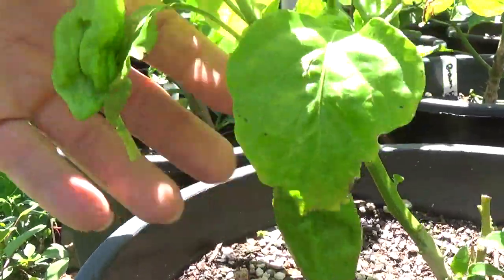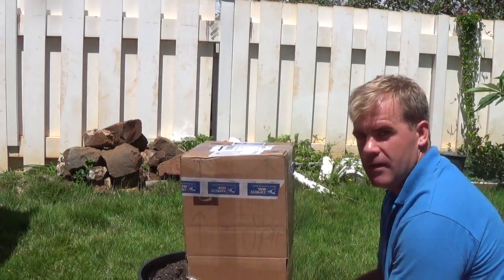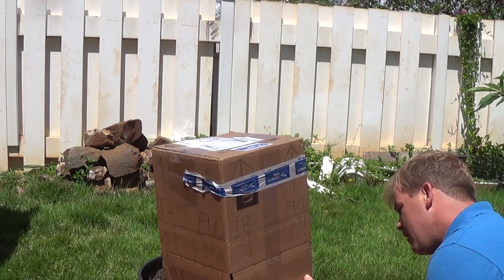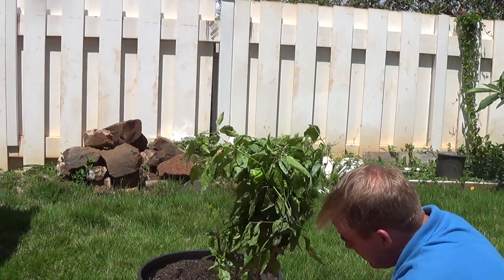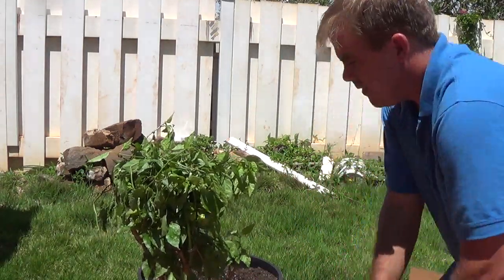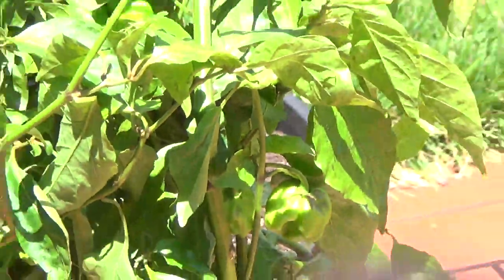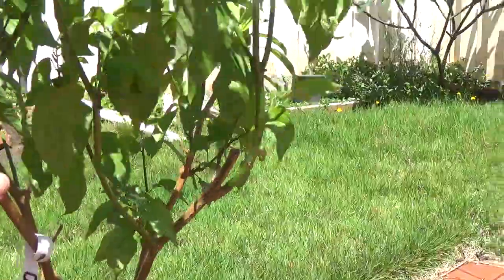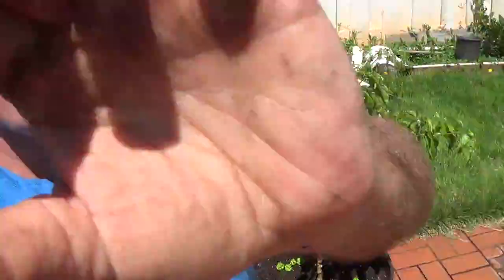Chile Beast : Baker Peppers 4 Foot Chocolate Scorpion Plant Unboxing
Bakers Peppers sent me a huge 3 yr old Chocolate Scorpion Plant.  This happens to be one of my fav peppers so delicious and superhot and I don't want six months for mine to produce pods so I cheated LOL.. Please checkout and order a box of superhot peppers.